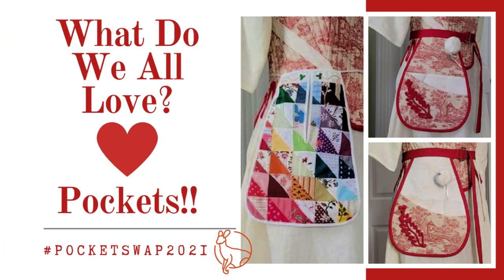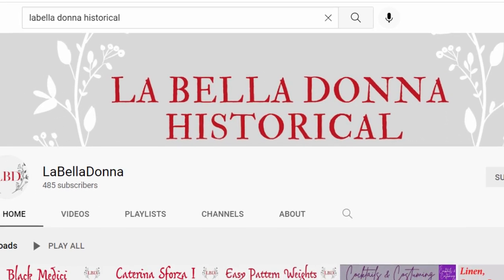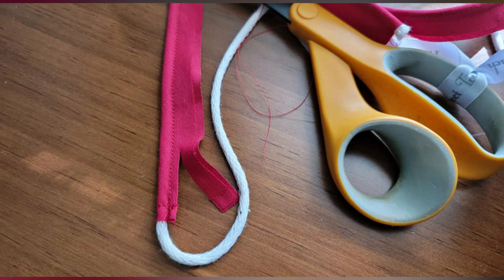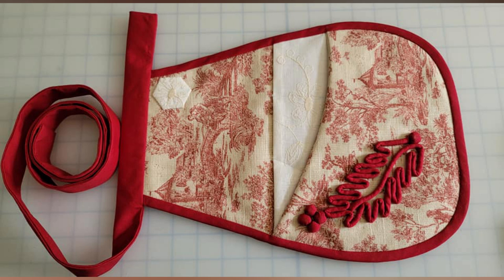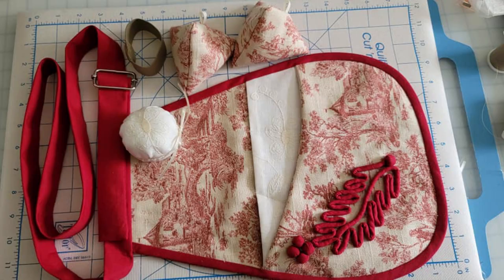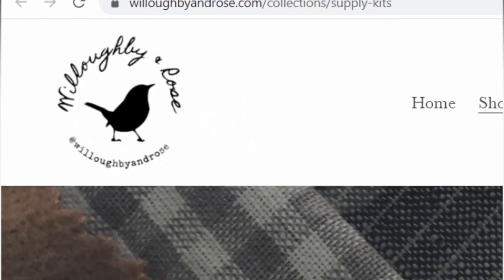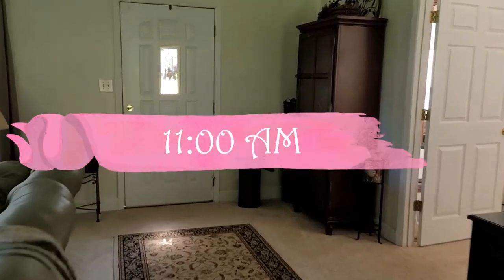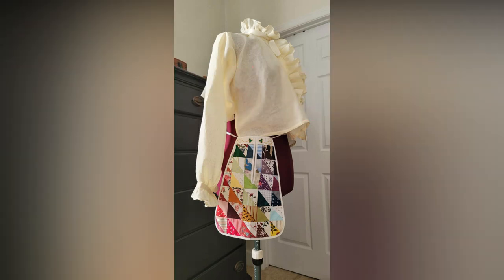pocketswap2021 What Do We Love? Pockets!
pocketswap2021 is a collaboration of costumers who love pockets! Sharing their love of 18th century pockets, utility pockets, and unique designs using fabrics, trims, and techniques personal to the designer. And with a special touch personal to the lucky person receiving the pocket. This video is my journey creating two utility pockets and receiving the gorgeous 18th century pocket of "All Colors".

Chapters for this video:
00:00  Intro
01:47  Melissa's Pocket Part 1
02:43  Gigi's Pocket Part 1
04:57  Rouleaux Mini Tutorial
07:30  Gigi's Pocket Part 2
13:04  Melissa's Pocket Part 2
15:30  Cait's Pocket For Me

This is the link to the videos of all costumers who are participating in pocketswap2021. The list updates as more videos are published.

Fantastical Utility Pocket Pattern

Hamilton Spencer Pattern

Editing Software from Wondershare Filmora X.

All photographs, footage, voiceover, and editing by myself.  Special hand cameo/scissors handler by my husband.  Thank you!